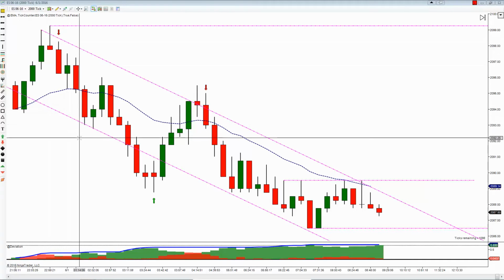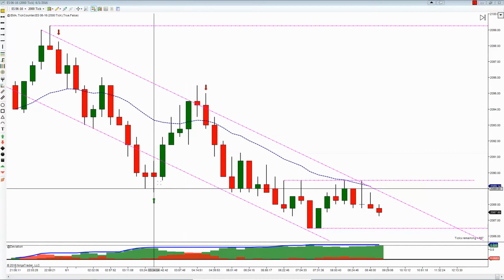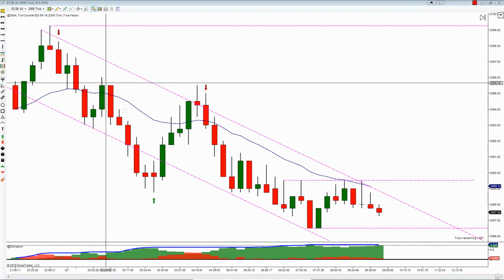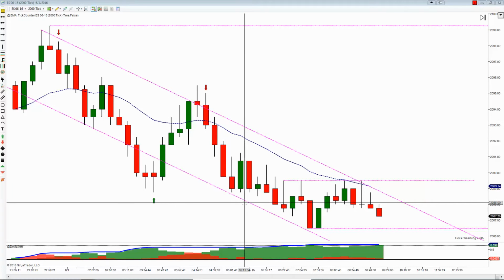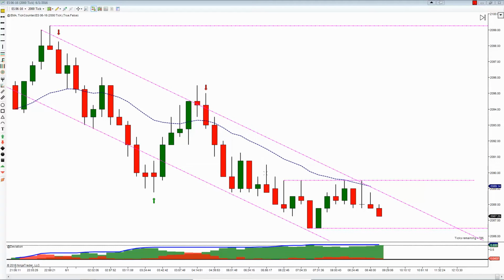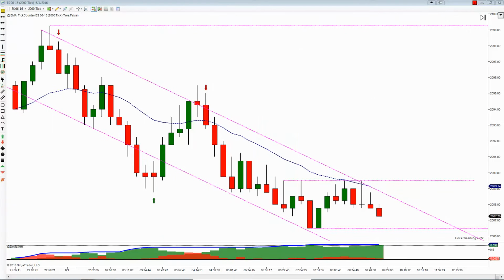TimeLord's Pre-Market Analysis - 2016-06-01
My analysis of the overnight session on the S&P e-mini, identifying areas that were good entries for trades and what the market is showing us that we could expect.